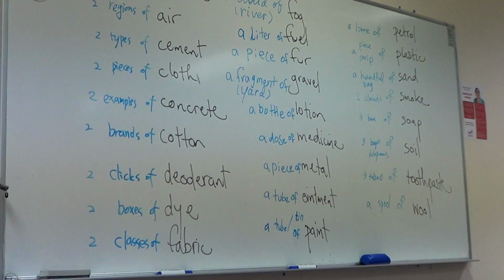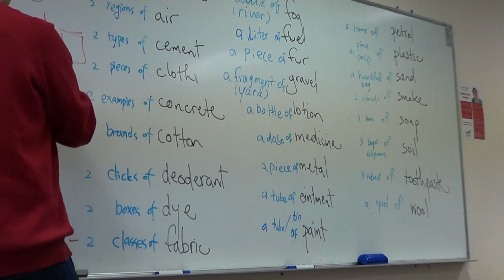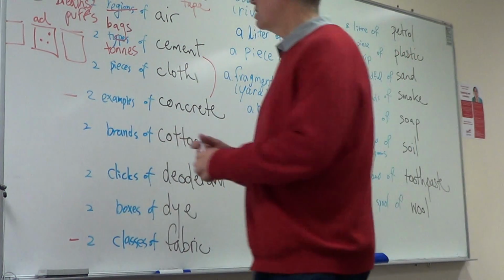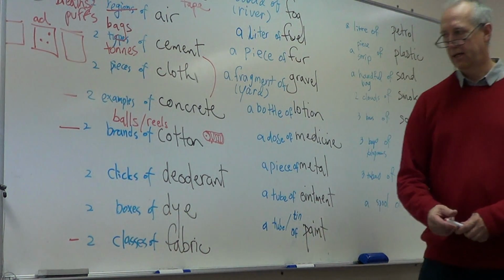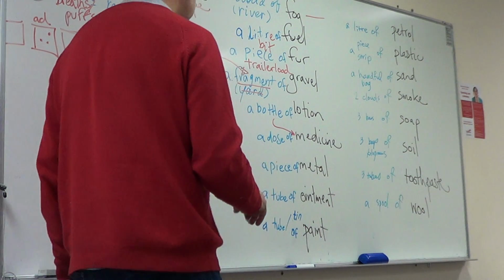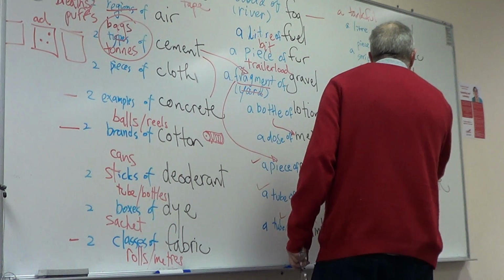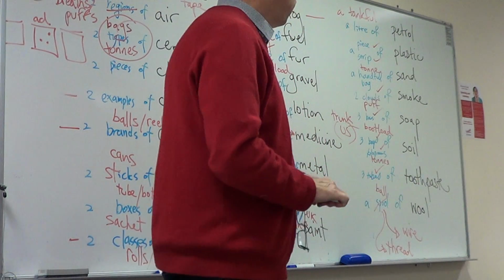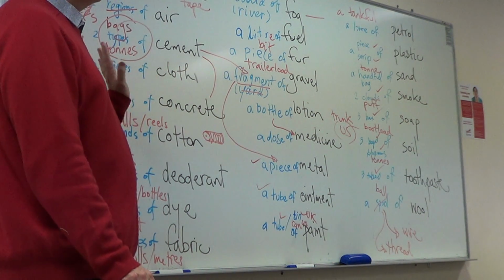Tues Aug 11th 5